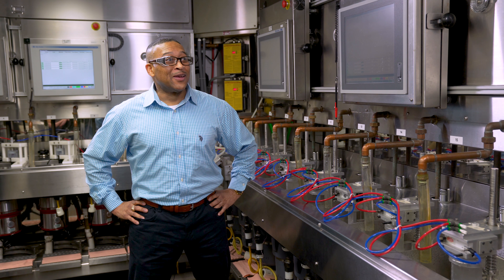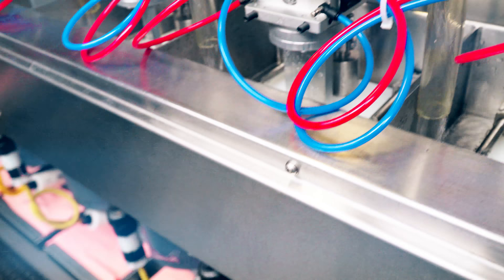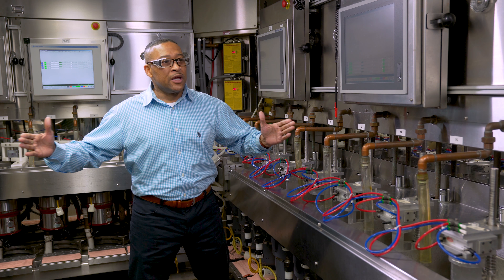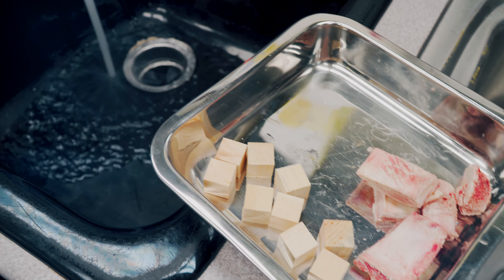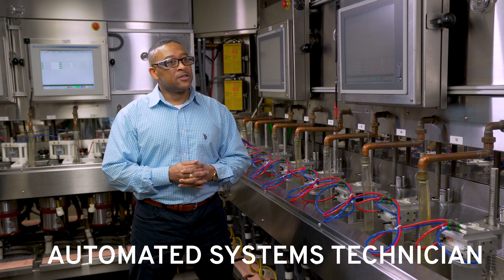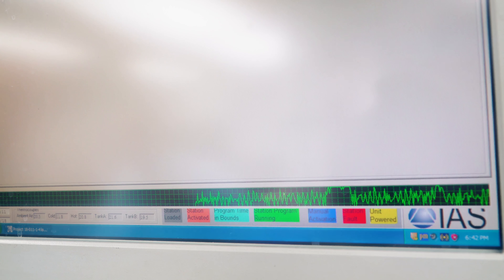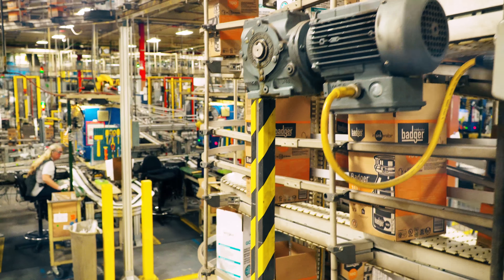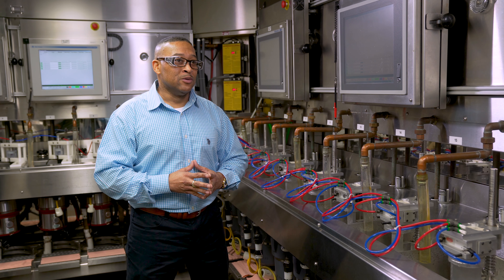Showcasing Your Company Culture: Recruitment Video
Attract top talent and showcase your company culture with Creative Images' project, waste warrior recruitment videos. The playful and happy approach to these videos highlights the excitement and fulfillment that these employees experience every day. Meet one of the featured employees, who shares his passion for his work and the meaningful impact it has. Let us help you bring your employee stories to life and promote your company in a unique and compelling way.